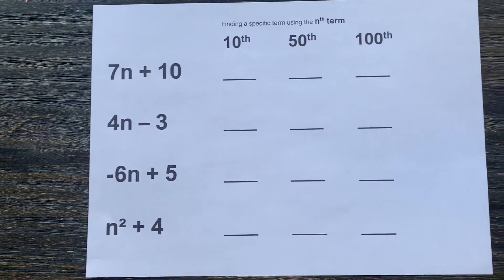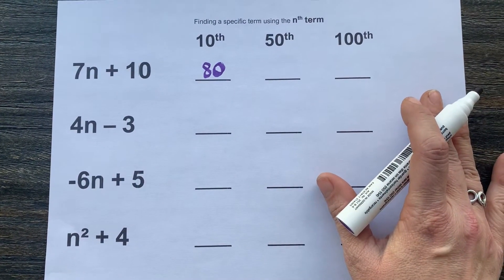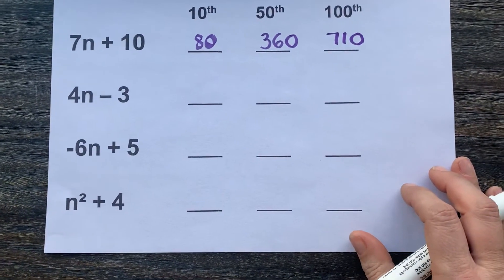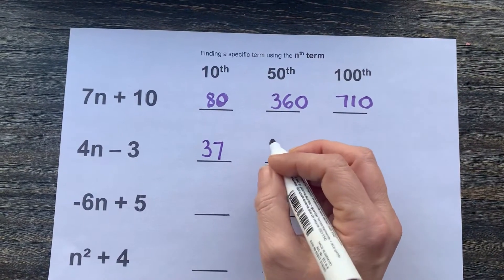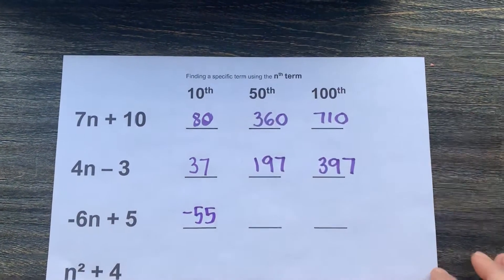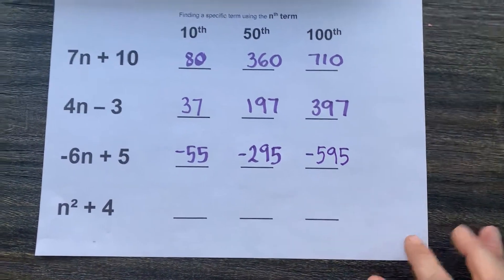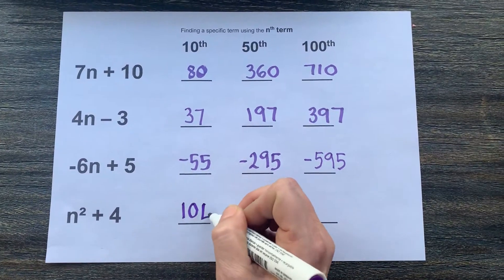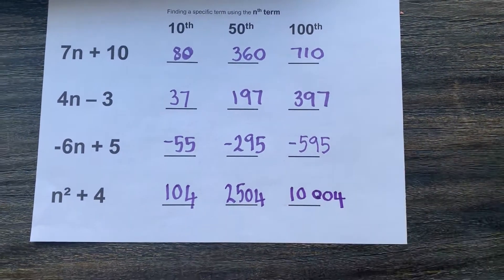Using the nth term to find the value of a specific term in a sequence